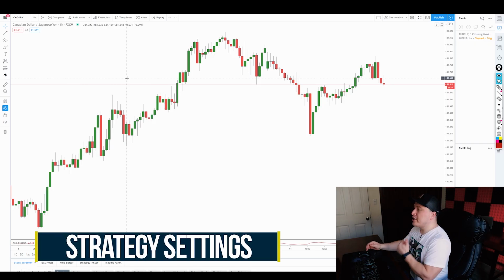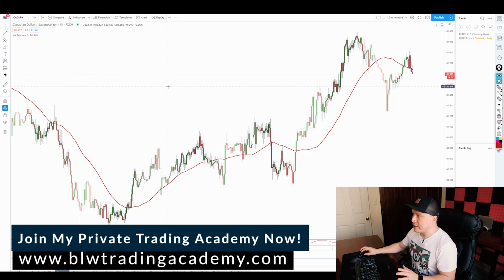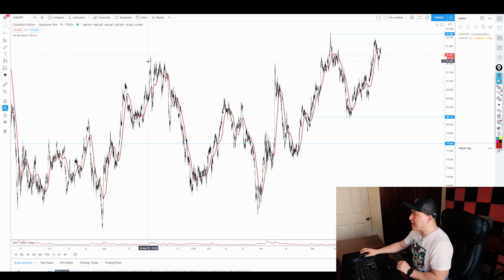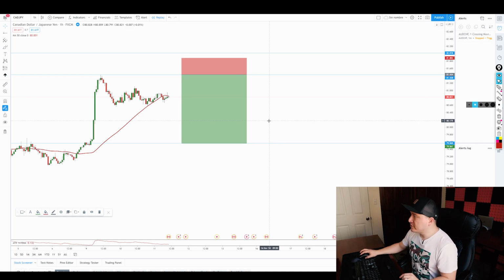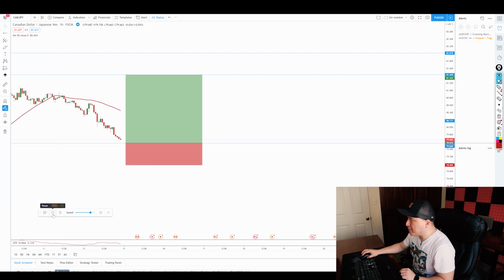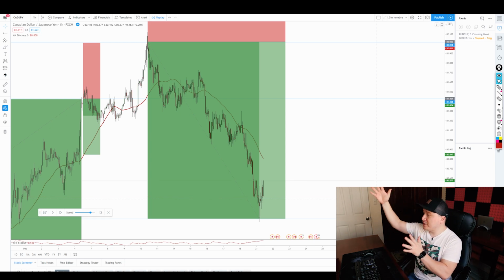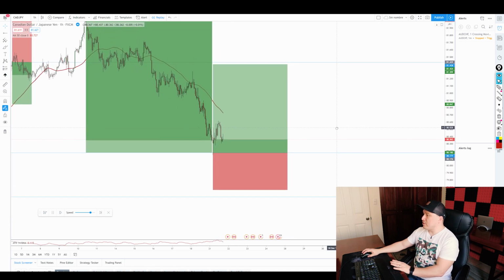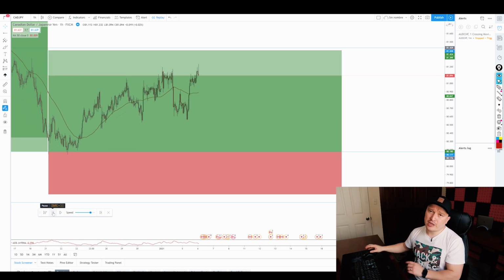Easiest Forex Strategy for FULLY Beginners in Forex 2026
Timecodes
0:00 Intro
1:18 Get a FREE Forex Training
2:01 The broker you can use
3:04 Strategy Settings
6:55 How to place the trades
15:57 What to AVOID
17:08 Final Recommendations